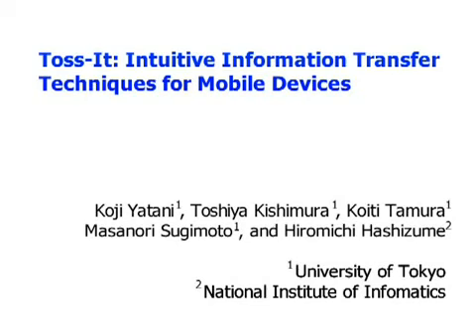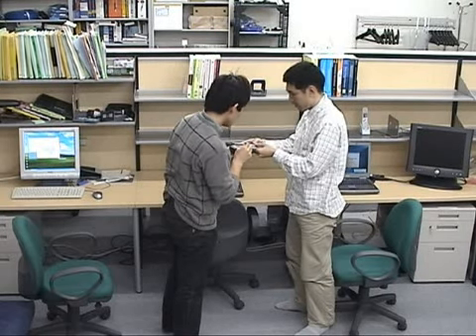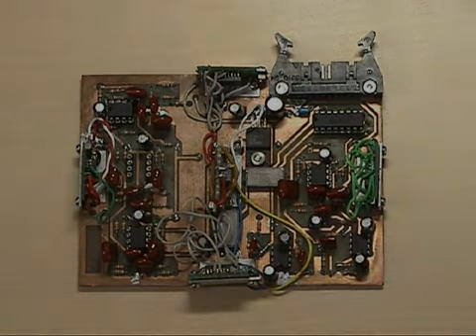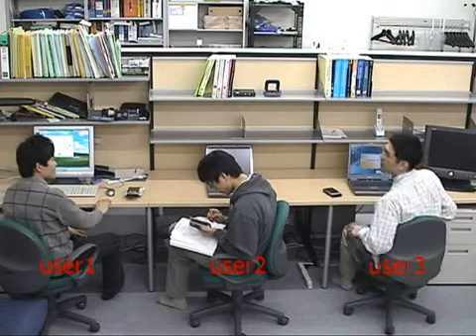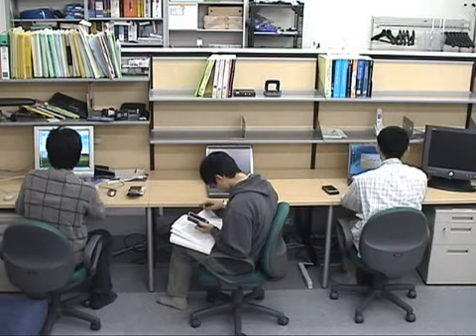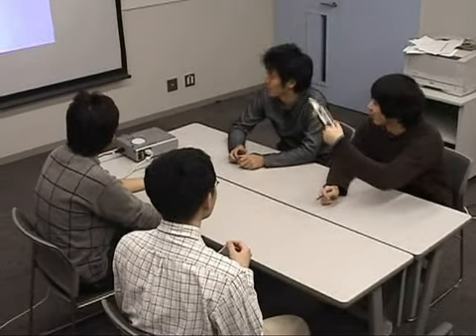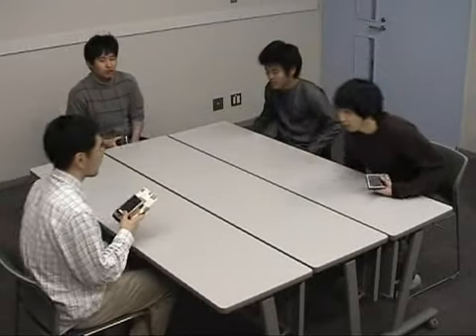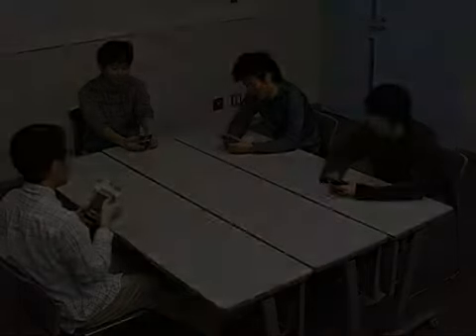Toss-It - "Toss" your file to your friends!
This is the research project for my masters thesis in University of Tokyo.